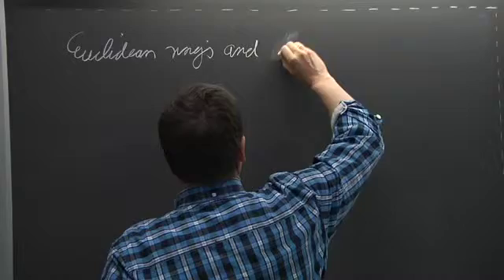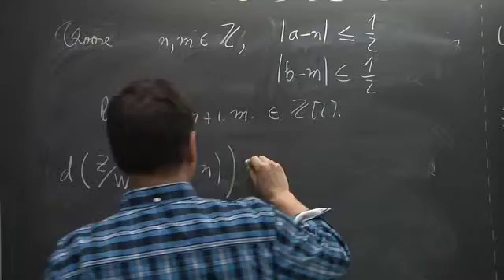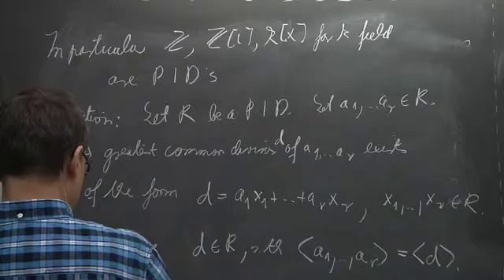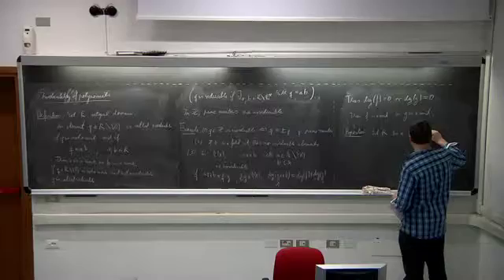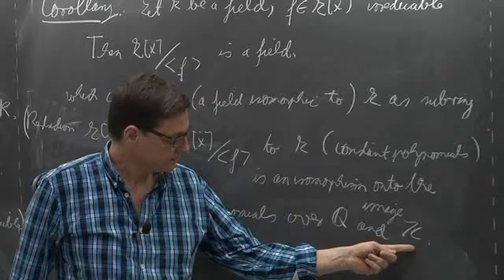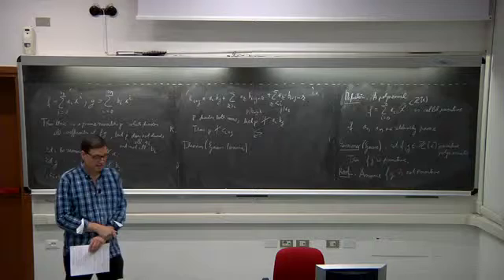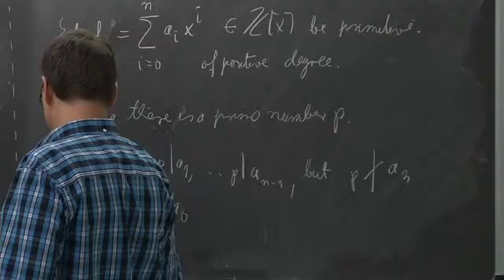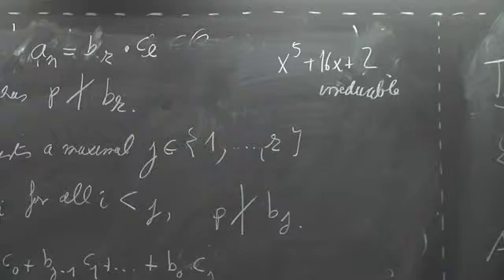Algebraic Geometry - Lothar Göttsche - Lecture 12